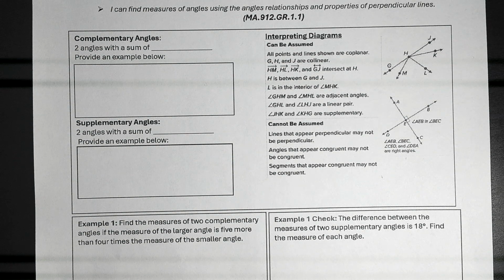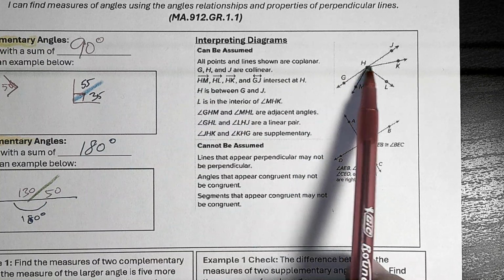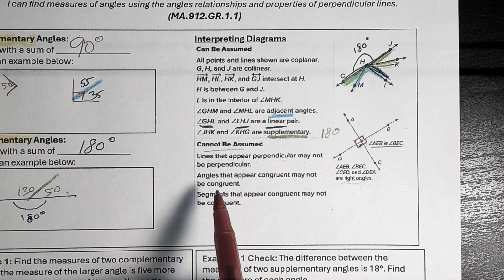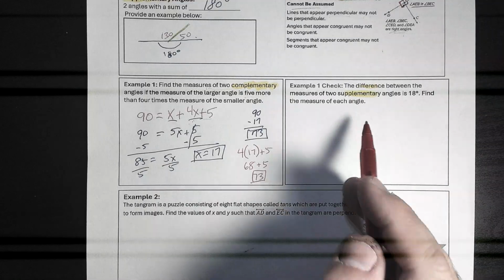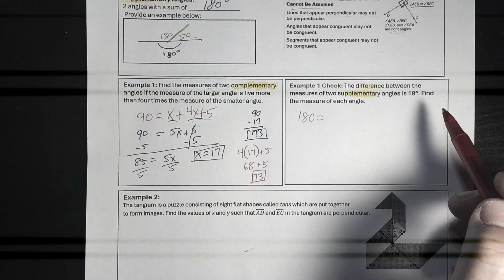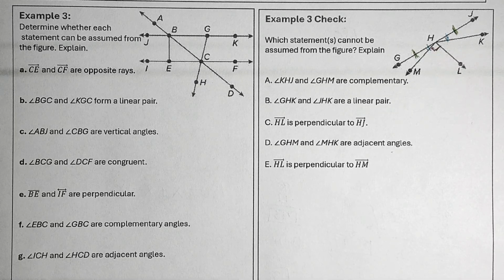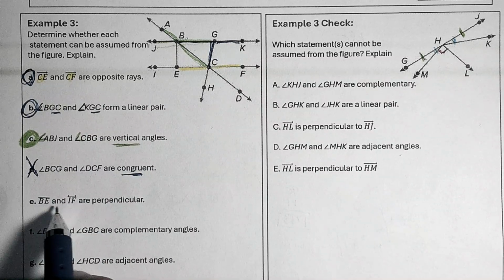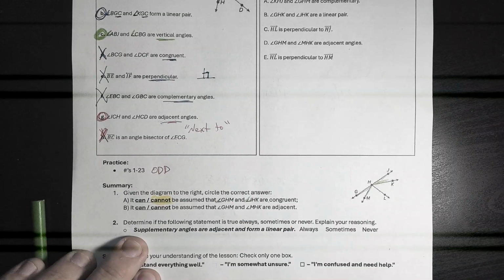Module 2-2 Angle Relationships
Module 2-2 Angle Relationships FCHS Geometry 25-26